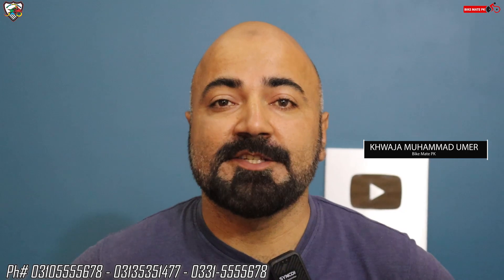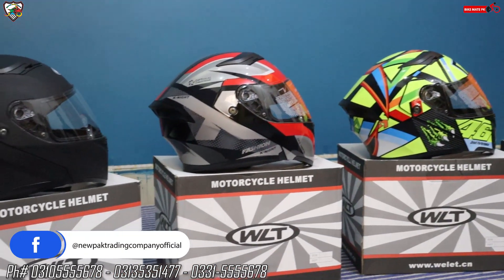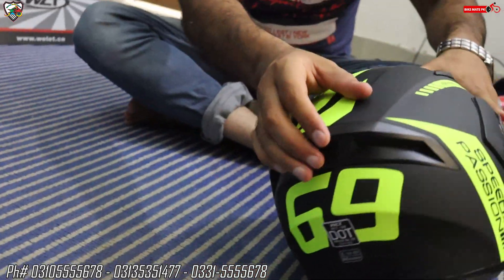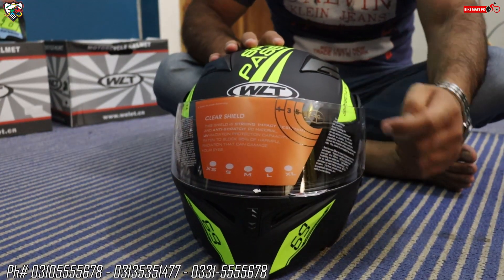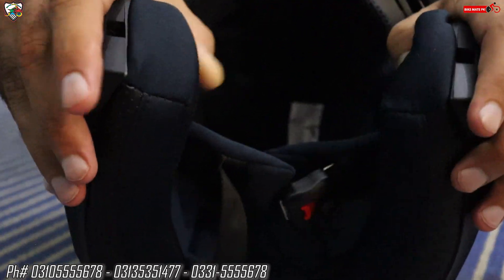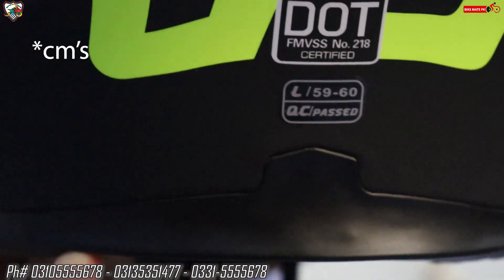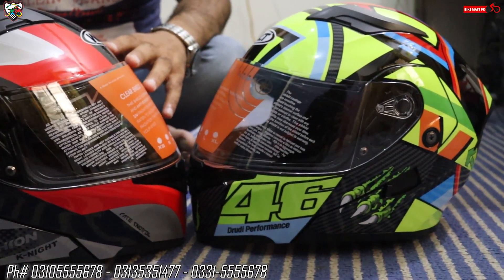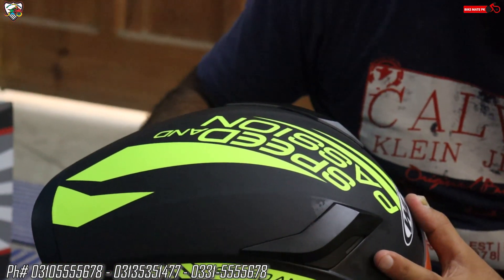WLT Helmets DOT Approved with Most Affordable Price by New Pak Trading Company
For online Details & Info Call/SMS/WhatsApp

For more details and variety please visit:
New Pak trading company
MB Trading Company
N-97 Alladad road baber market,near waris khan metro bus stop Muree road,Rawalpindi
Newpaktradingcompany